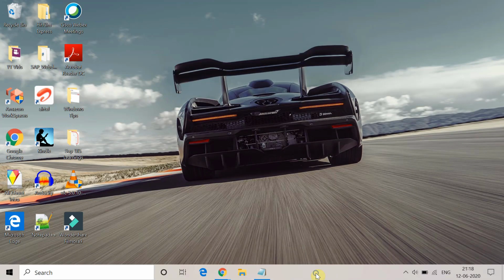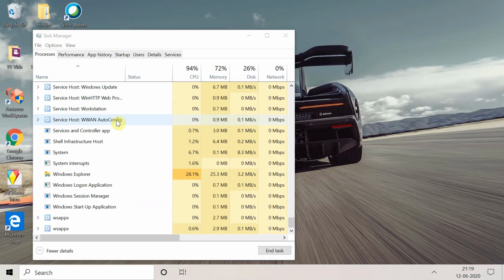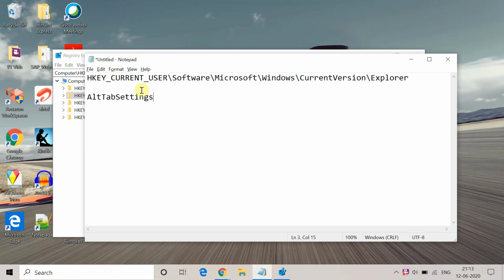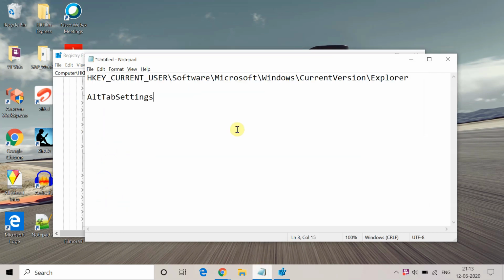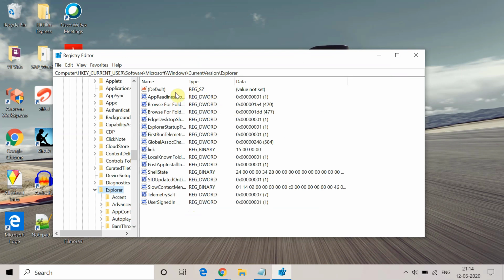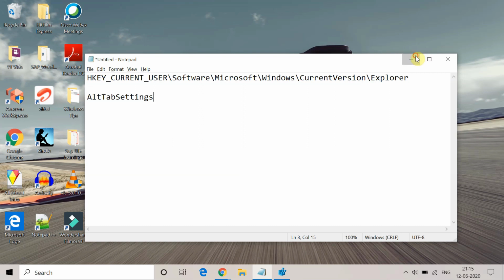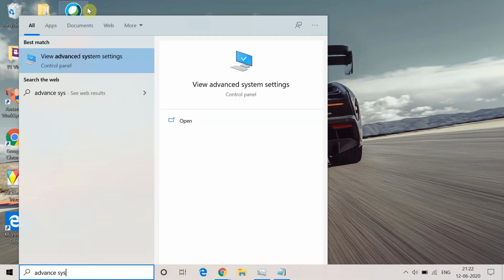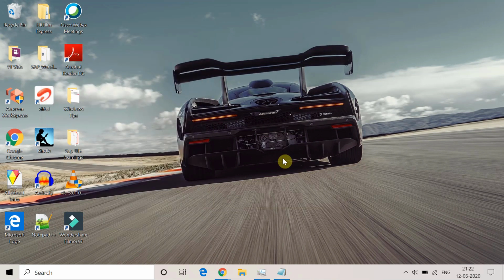How to Fix Alt+Tab not Working in Windows 10 | Latest 2020 Tutorial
Fix Alt+Tab not working in windows 10.

This tutorial will help to fix the error Alt+tab is not working in Windows 10. This video will provide step by step tutorial of the methods, which are helpful to fix this error.

All the methods explained in this video can be helpful for all laptops and PC of hp, Dell, Sony, Toshiba, and Lenovo. This tutorial is demonstrated on an Asus Laptop.

Some Useful Tags